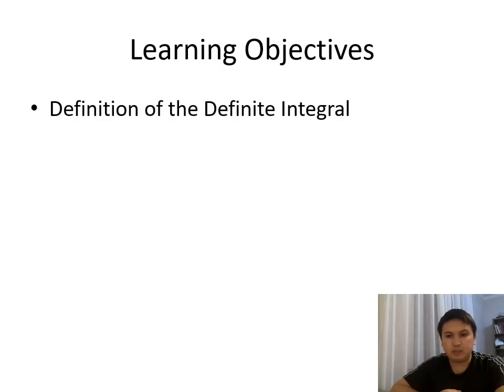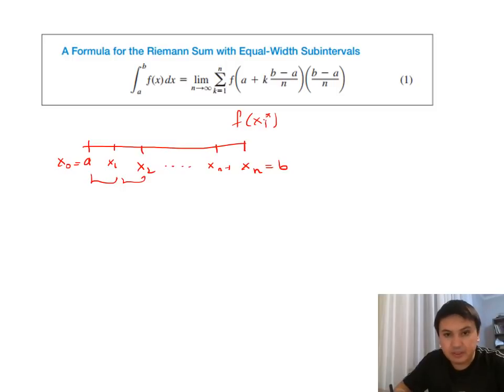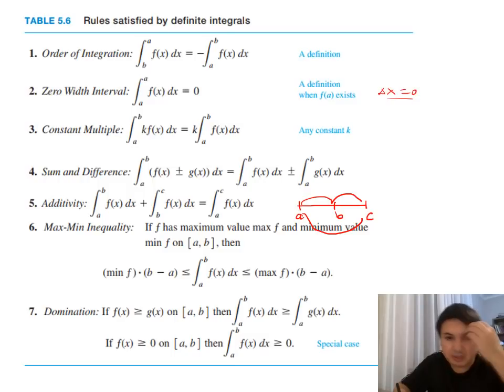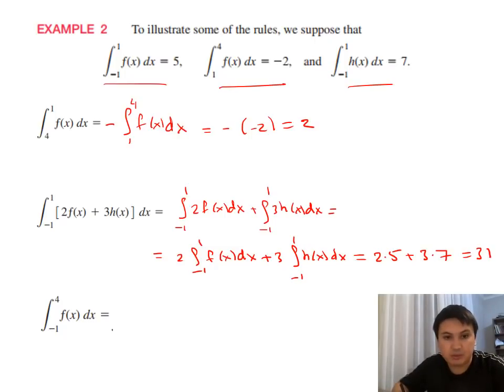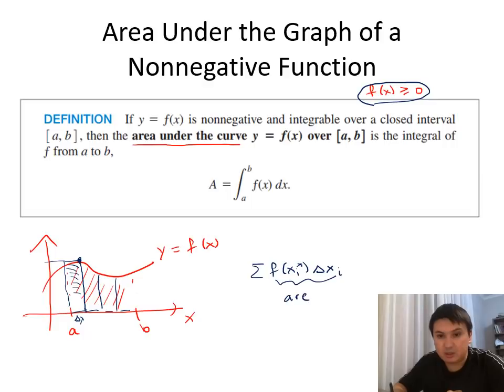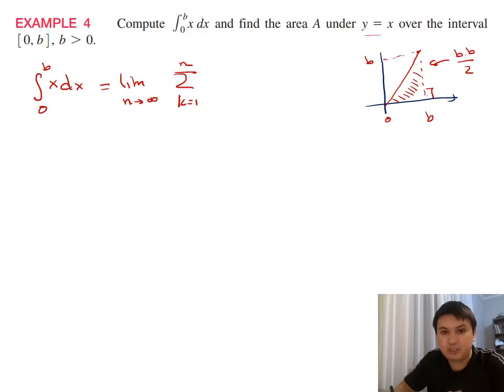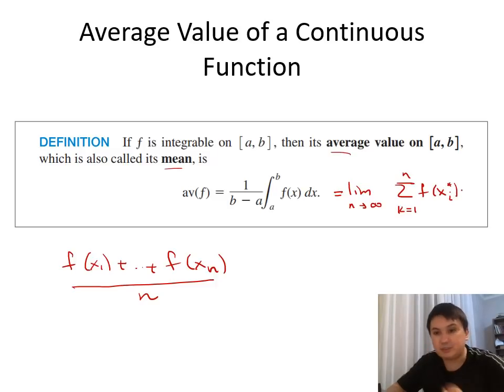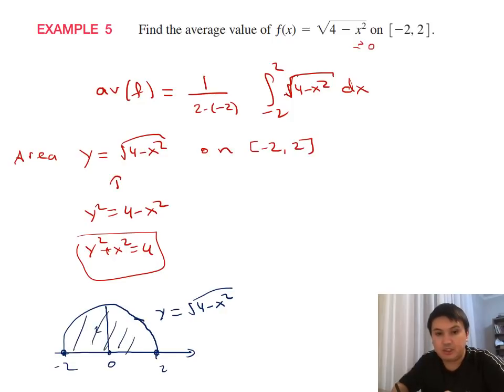Mat 153 Sec 5.3 The Definite Integral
Definition of the Definite Integral
Definite Integral Rules
Area Under the Graph of a Nonnegative Function
Average Value of a Continuous Function